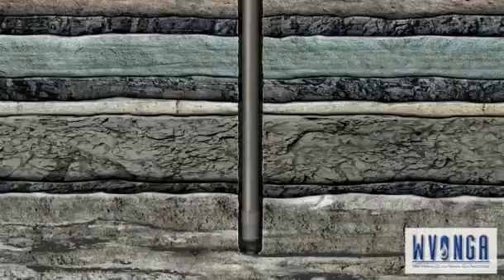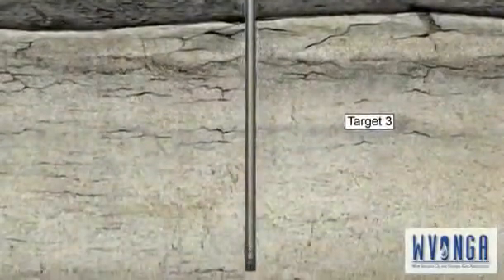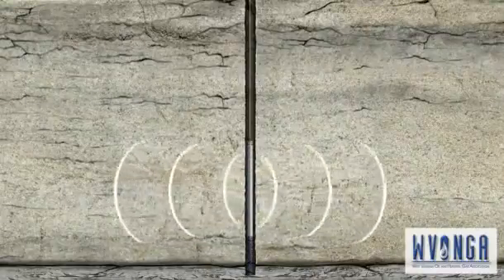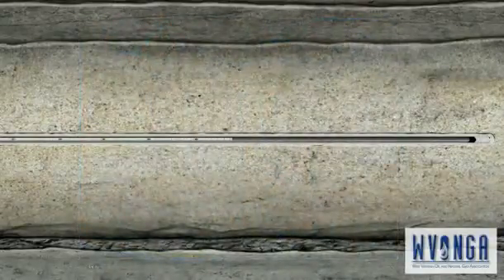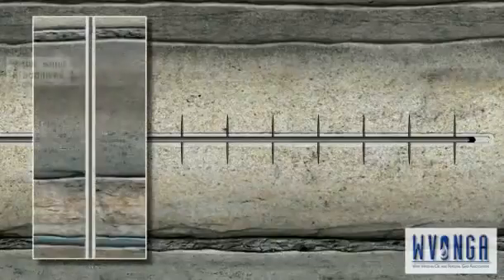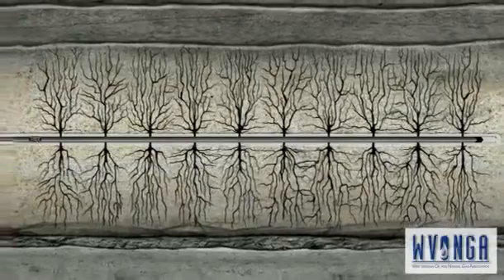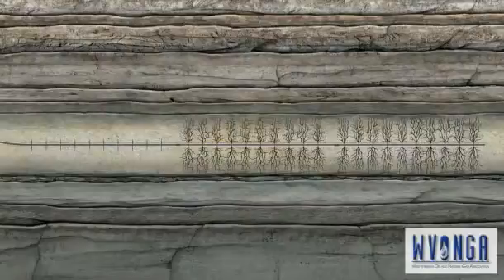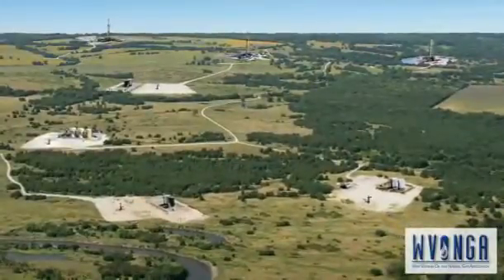alperenoil.com - pany oil diril supet petrol